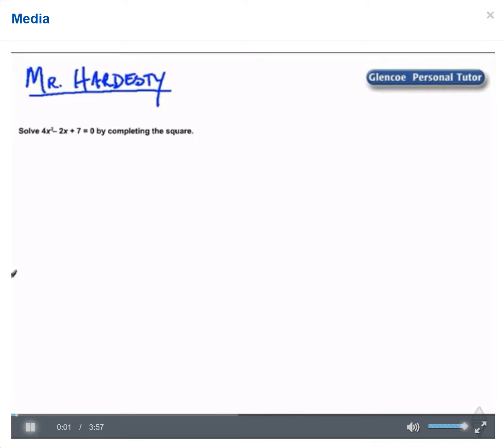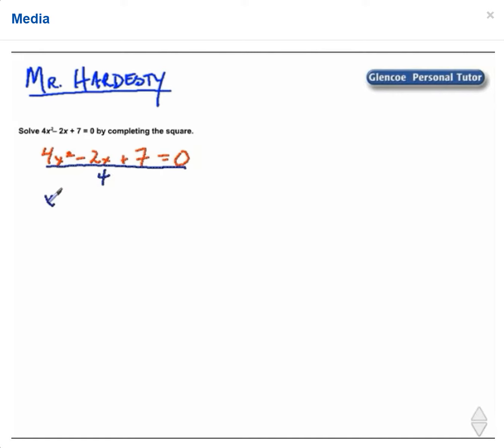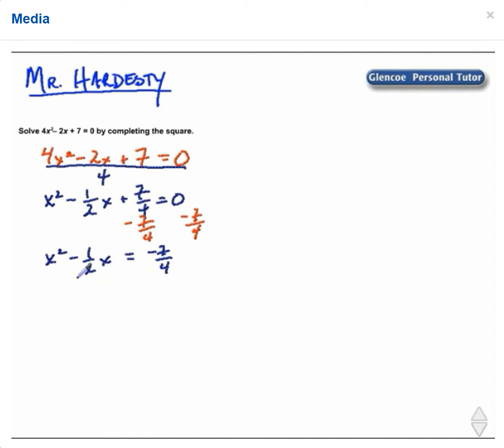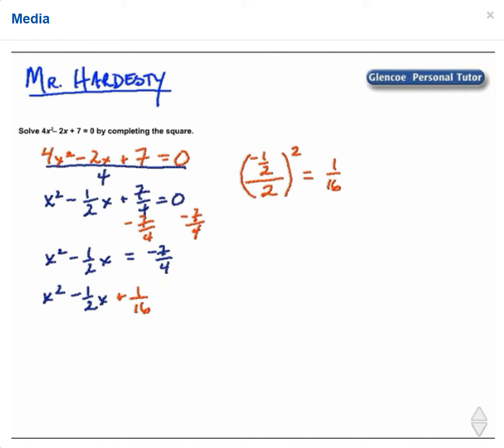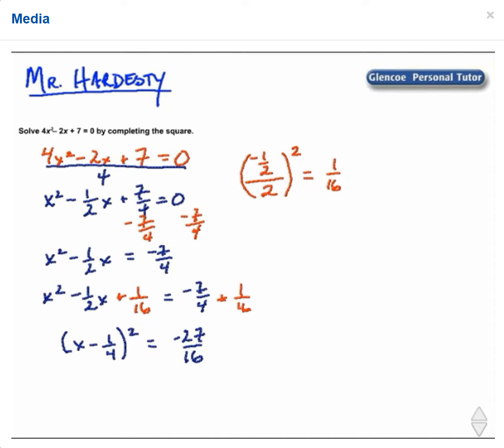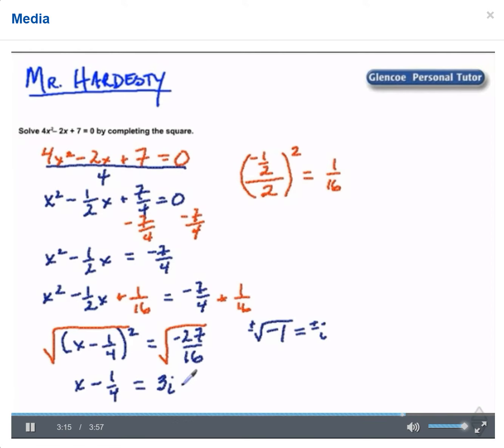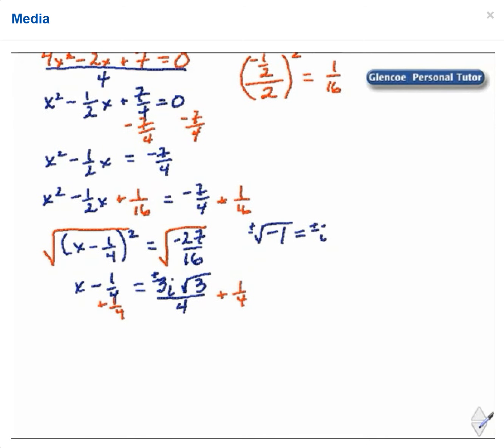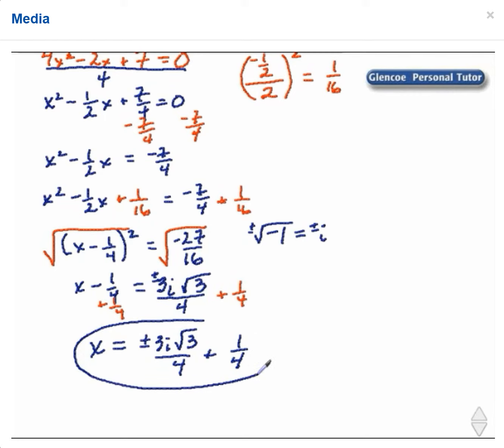Equation With Imaginary Solutions